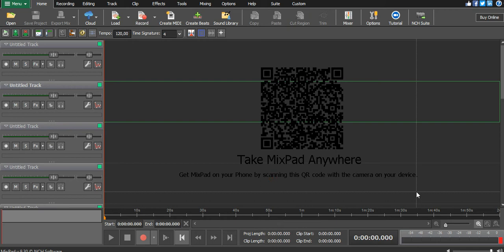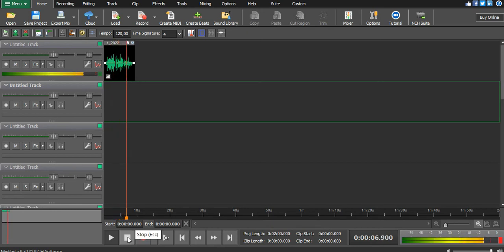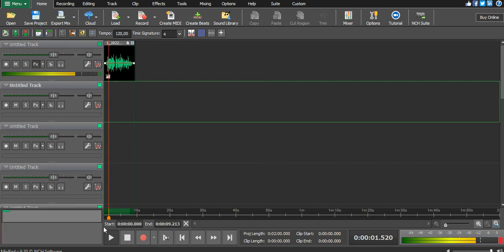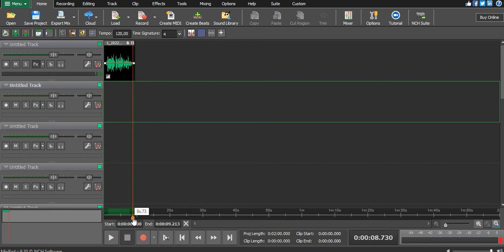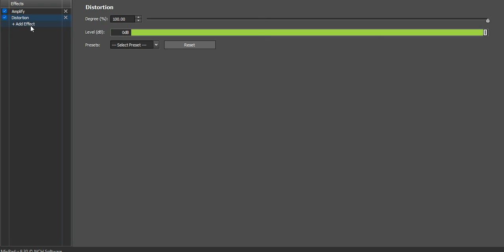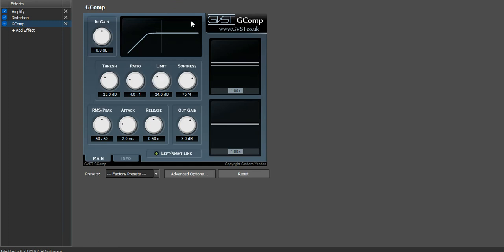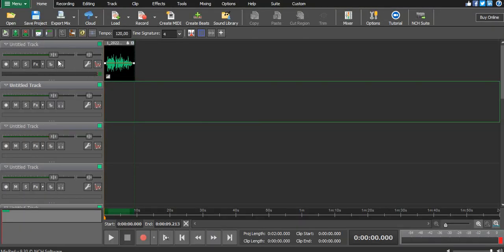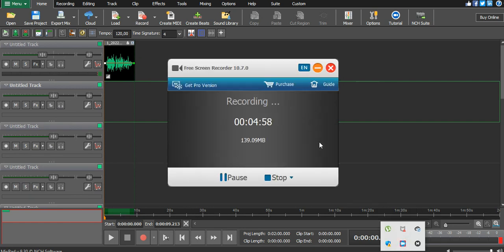Avoid Clipping Sound On MixPad | MixPad Tutorials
With MixPad multi-track recording and mixing software, you can access all the power of professional recording and mixing equipment through a single platform that streamlines the process and makes mixing a breeze.
MixPad is easy and intuitive multi-track mixing software with an access in all the power of professional recording and mixing equipment through a single platform. In this video I will be showing you HOW TO AVOID CLIPPING SOUND ON MIXPAD
• Create audio productions within minutes of downloading
• Mix an unlimited number of audio, music and voice tracks
• All the multitrack features an audio professional needs
Mixing Software Features
• Mix an unlimited number of audio, music, sounds, and voice tracks
• Record single or multiple tracks simultaneously
• Load any audio file; more supported formats than any other mixer.
• Add audio effects including EQ, compression, reverb and more
• Craft your own beats or start with a sample pattern using beat designer
• VST plugin support for added studio effects and instruments
• Very low latency, ASIO support for sample accurate recording
• Supports sample rates from 6 kHz to 96 kHz
• Export at all popular bit depths up to 32 bits floating point audio
• Mix to MP3, burn to CD or upload your productions
• Save in any file type you need, from studio quality wav files to high compression formats such as MP3 for sharing online
• Upload to SoundCloud, YouTube, Dropbox, or Google Drive
• Edit MIDI files with the MIDI Editor
• Automatically detect tempo and location of beats
• Perfect vocals with Pitch Correction and Pitch Change tools

I ALSO DO  VIDEOPAD
Designed to be intuitive, VideoPad is a fully featured video editor for creating professional quality videos in minutes.
Use transitions between clips to smoothly move from one scene to the next. VideoPad offers a wide variety of transitions, such as cross fade, fade to black or white, dissolve, zoom and more. This video editor lets you easily create your very own professional looking videos.

• Supports all popular video formats seamlessly
Edit video from a DV camcorder, VHS, GoPro, webcam, or all common video file formats including avi, wmv, divx, mp4, apng, mpeg and many more.
• Breathtaking transitions and visual effects
Over 50 visual and transition effects to add a professional touch to your movies.
• Create videos for DVD, HD, 360, YouTube and mo
Burn your completed movies to DVD or export your video to share online or to save to a portable device.

I ALSO DO -PHOTOPAD
PhotoPad Photo Editing Software Edit your photos and images easily Editing Tools Crop, rotate, resize, flip Effects & Filters Color filters, vignette, warp Creative extras Collage, embroidery, paint Retouch Tools Auto fix, touch up, noise Clipart Library Free clipart library Drawing and Text Captions, draw tool, borders Download Now for Windows Buy Pro Version PhotoPad picture editor is the fastest and most fun way to edit your digital photos. PhotoPad is one of the most stable, easy-to-use, and comprehensive photo editors available. Whether you’re a professional photographer or just want to edit your personal photos, PhotoPad is one of the best photo editors on the market today with all the powerful tools and features you need.
PhotoPad is designed to be ready to open and edit your photos quickly. Start editing your images today.
• Easily edit digital photos and other pictures
• Supports all popular image formats
• Crop, rotate, resize and flip photos fast

 Photo Editing Features
• Crop, rotate, resize and flip pictures
• Touch up photos to remove blemishes and fix color
• Improve photo quality and focus with blur, sharpening and noise reduction tools
• Adjust the color balance, exposure, levels, brightness, contrast and more
• Merge multiple exposures to create stunning HDR photographs
• Load JPG, GIF, PNG, TIFF, BMP, and other popular image formats
• Resize your image utilizing machine learning and AI for the best quality with super resolution
• Change the aspect ratio of an image without distorting key features using the liquid resize effect
• Easily undo, re-order and edit existing effects on the layers list using non-destructive editing
• Toggle layer visibility to review an edit
• Take and edit screenshots of your desktop
• Replace green screen photo backgrounds
• Automatically add color to black and white photos using machine learning technology with Super Color
• Create passport photos with the passport photo tool
00:00 - Intro
00:18 - Recording
00:50 - Watch this
01:40 - Distorting the audio signal
02:08 - Trick1
02:40 - Trick2
04:50 -Thanks 4 Watching